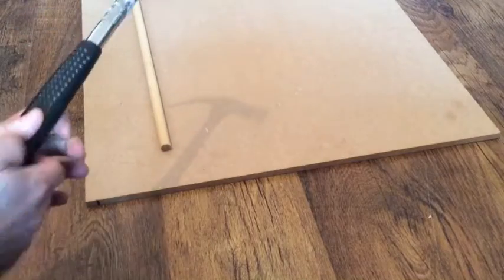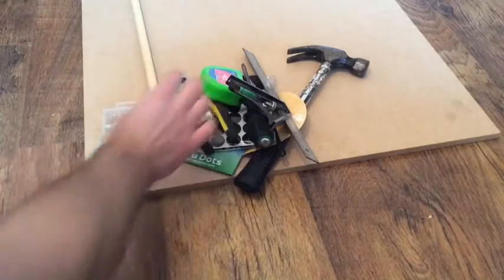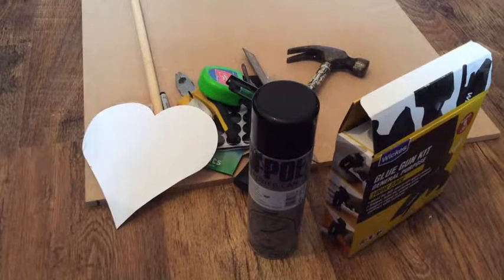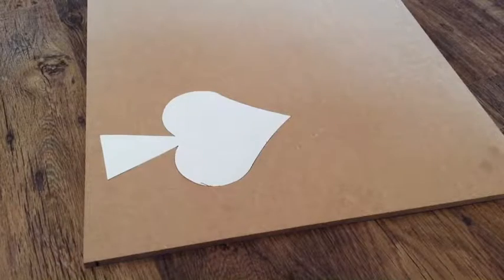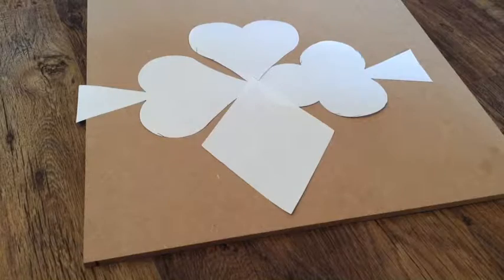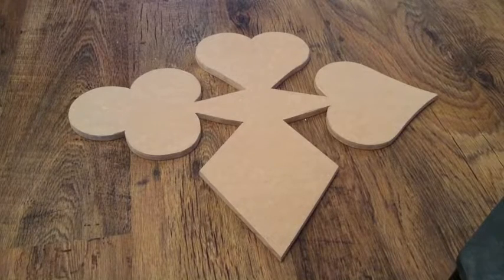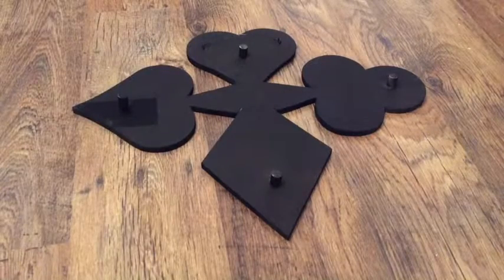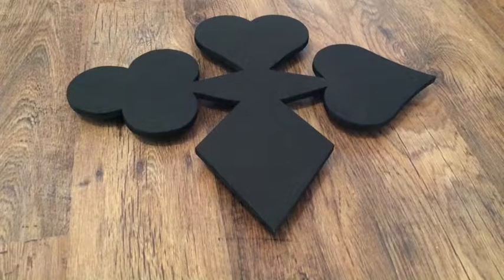How to make a handmade light up unique gift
Simple and easy to make unique handmade light up wall hanging

Note - the cheap lights I originally fitted were not very bright, so the last images are with different lights fitted